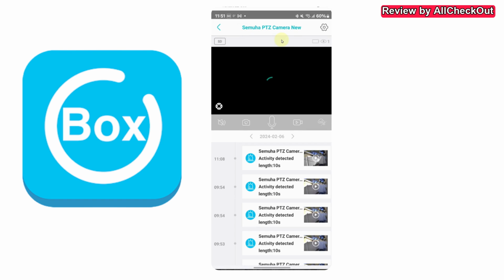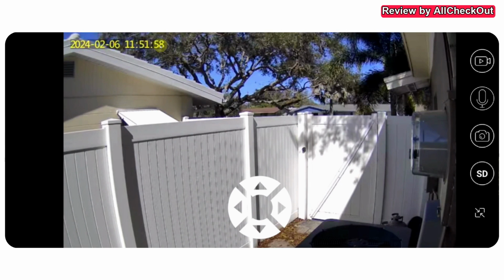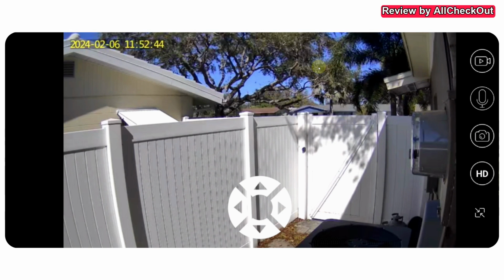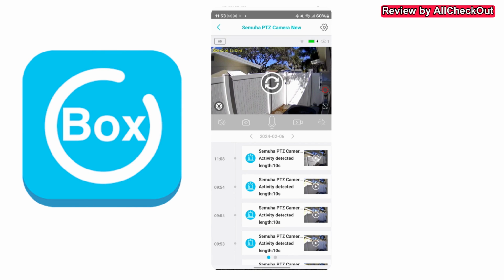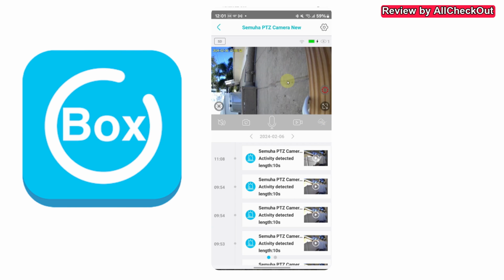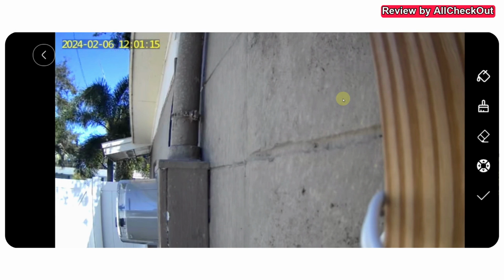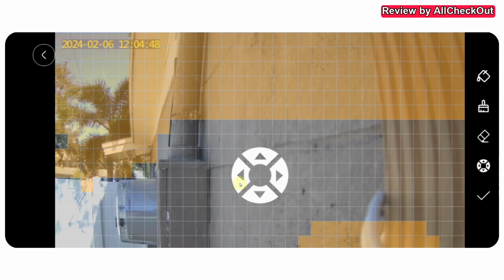UBOX Security Camera App (UBIA / Box) Review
UBOX Security Camera App Review: Is It Worth Your Investment? In this video, we'll dive into a detailed review of the UBOX Security Camera App (UBIA/Box). We'll explore its advantages and disadvantages, helping you decide if investing in a surveillance camera that utilizes this free app is the right choice for you. Let's uncover whether UBOX delivers on its promises and if it's worth your consideration.